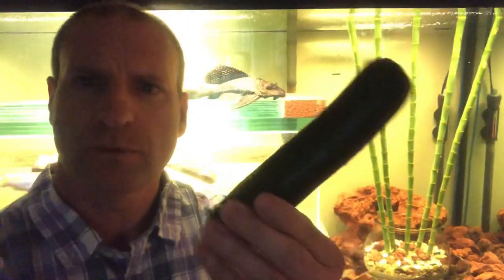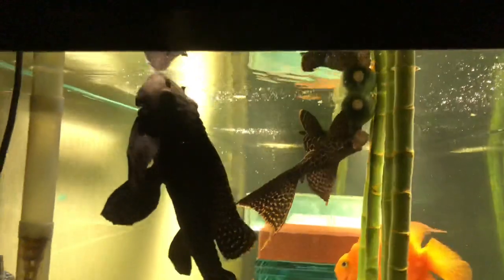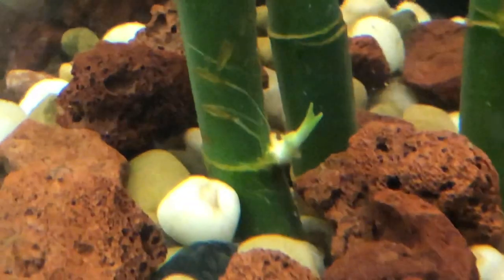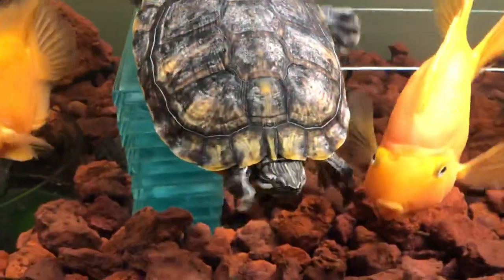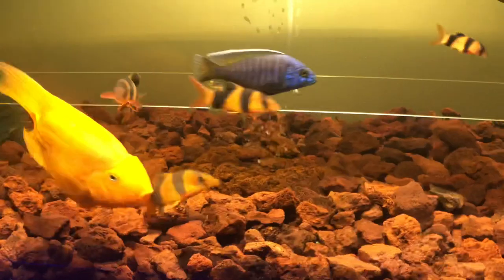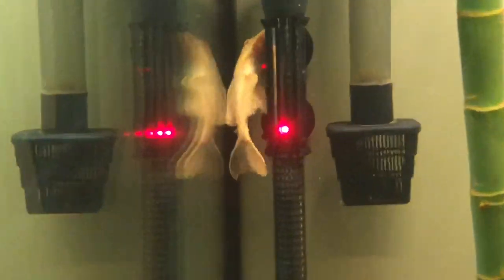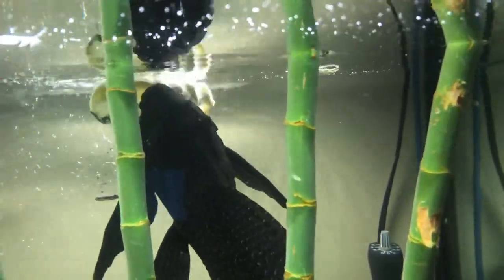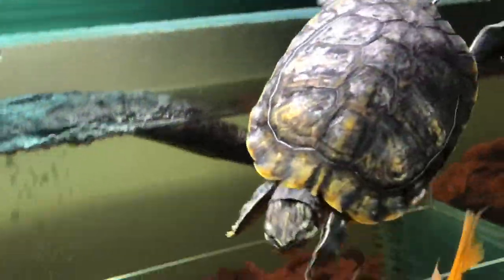We Threw A Whole Zucchini In Our Aquarium!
If you would like to buy us a cup of coffee, we'd love that

We love our beautiful plecos because they keep our aquariums so incredibly clean. Sometimes they run out of things to clean so they start to eat the plants. To help prevent this we try to keep zucchini in our tanks for them to snack on. This is a video showing how they consume a whole zucchini over the course of a few days. As usual, I have a tendency to get side tracked when watching our aquariums and waffle on a bit, just like one of Jack's favorite FishTubers, Andy Woods.

In case you aren't loving my waffling then here are some time stamps to help you make a little quicker progress in watching our beauties smash this zucchini.

1:35 getting after that skin right away
2:42 my turn now buddy
5:05 new bamboo sprouting underwater. what?
6:03 rotisserie zucchini
7:35 12 hours
7:50 24 hours
10:26 45 hours
11:35 48 hours
12:20 64 hours
14:04 72 hours
14:38 tug-o-war
15:17 84 hours
15:49 underwater bamboo branch growing so fast!
17:13 spoiler for next video